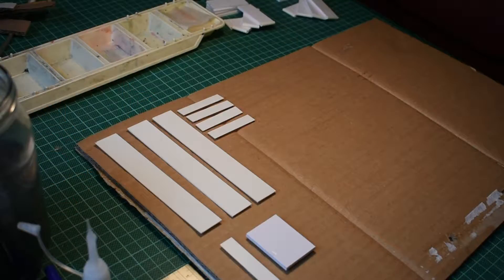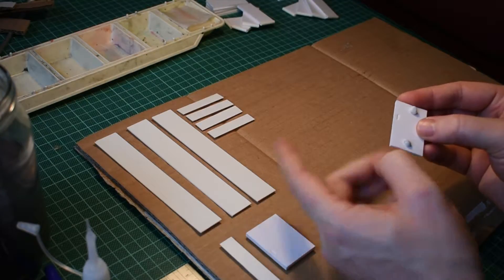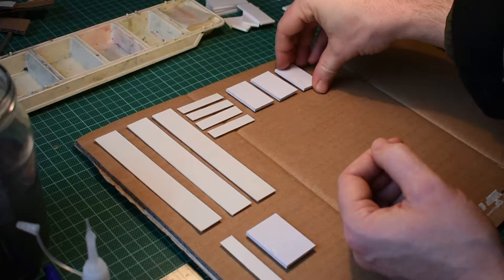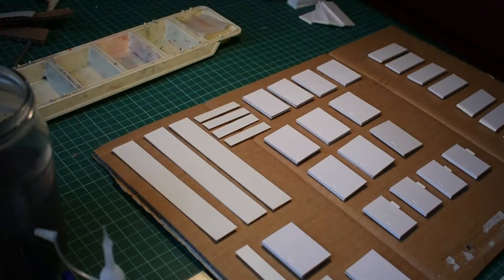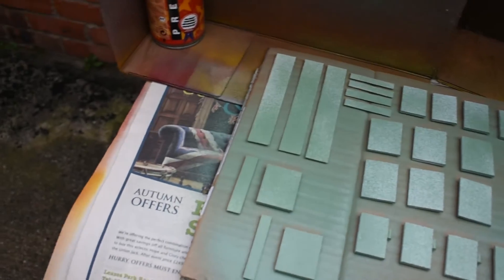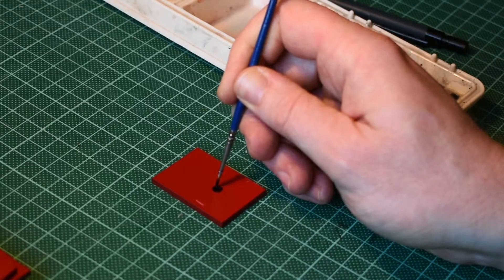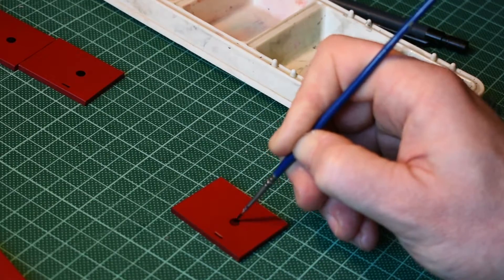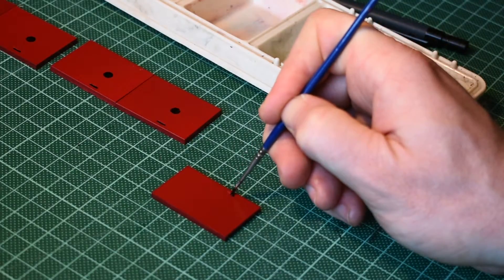H - Block Painting - Part 7 Final Panels, Doors & Details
Painting the final pieces to create unified and varied colour schemes for each habitation block.